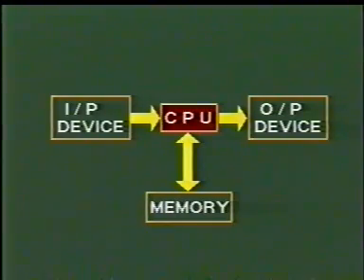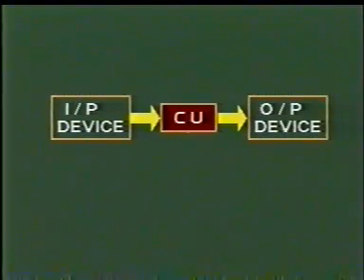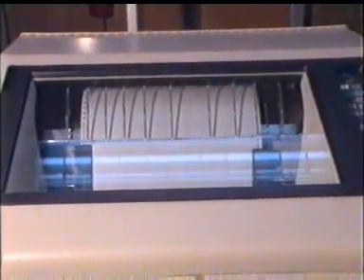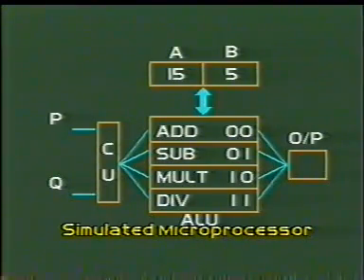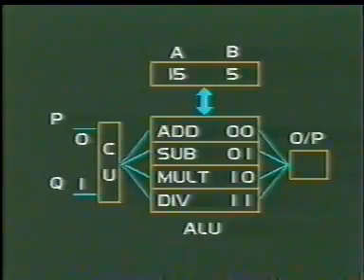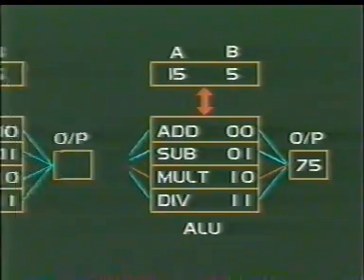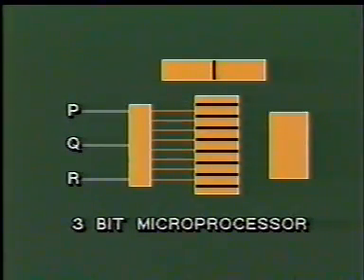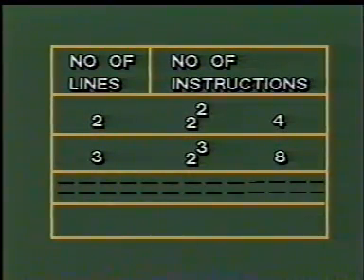Microprocessor an introduction